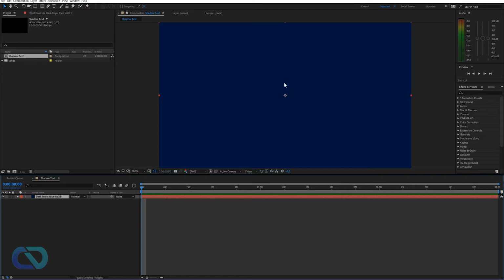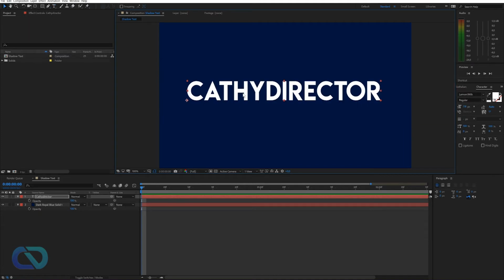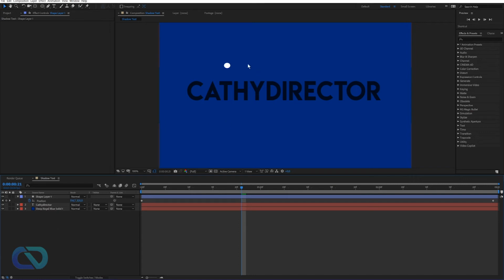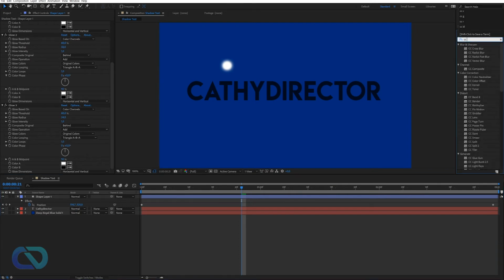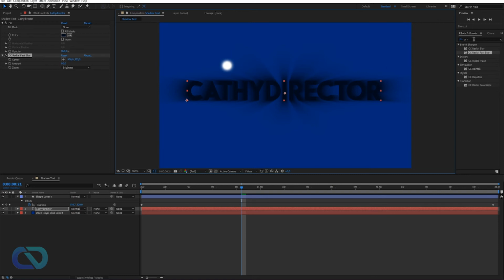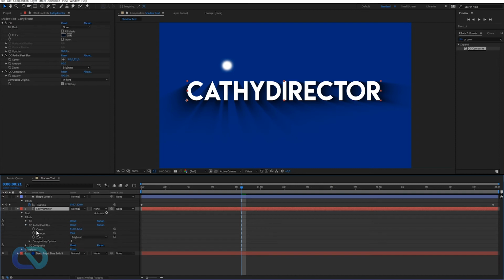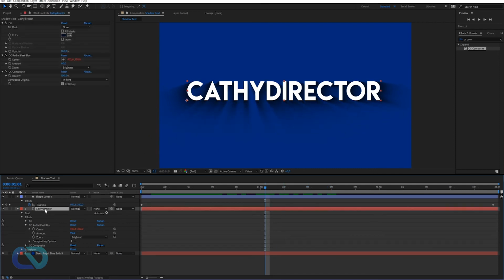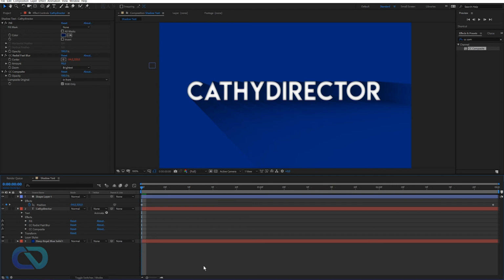How to Make Long Shadow in After Effects (Easy Method)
In this After Effects Tutorial i show you how to make a Long Shadow Text Animation for making an Intro.

➡ My Equipment:
» Keyboard: Razer Black Widow chroma
» Mouse: Roccat Kova
» Headset: Logitech Wireless G533
» Cameras: Lumix LX15, Go Pro Hero